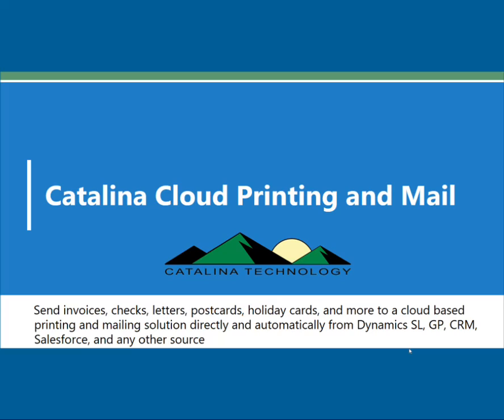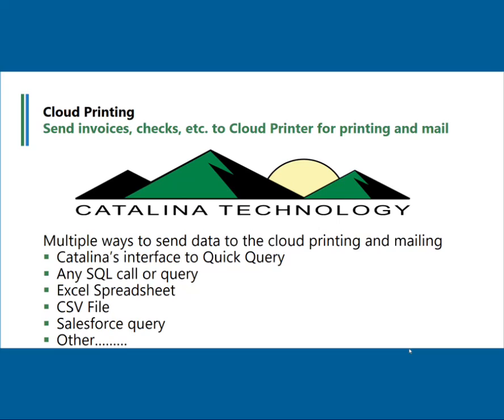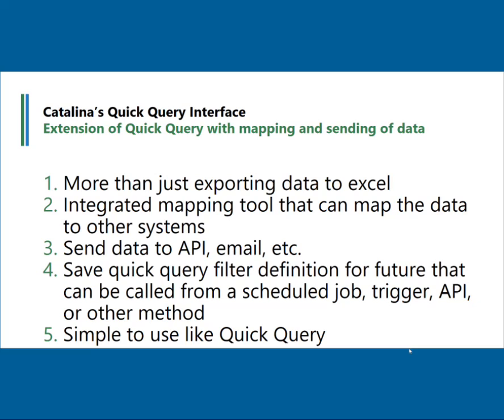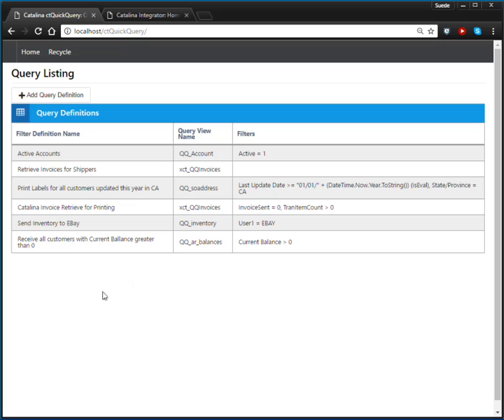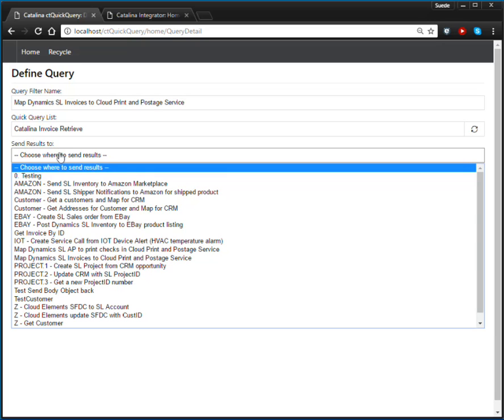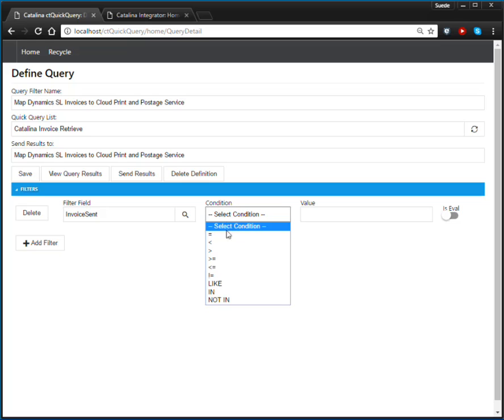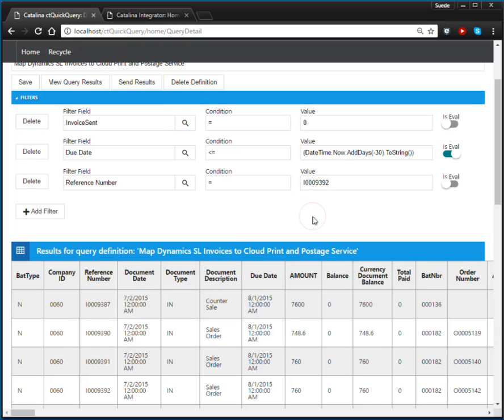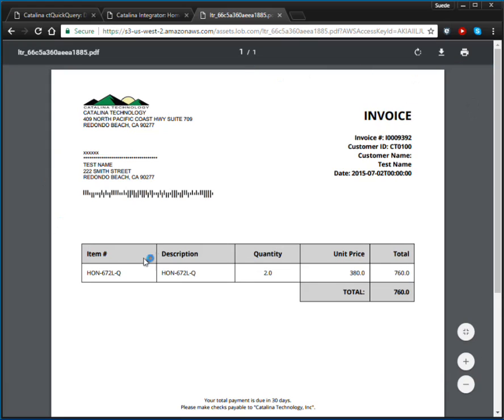Catalina Technologies cloud based printing and mailing of invoices, checks, and more!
If you have Dynamics SL, GP, CRM, Salesforce, or any SQL query source, Excel, etc.  You can cloud print and mail your invoices, checks, holiday cards, letters to your customers, vendors, opportunities, etc.